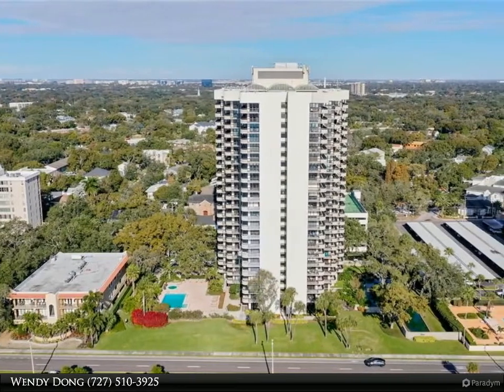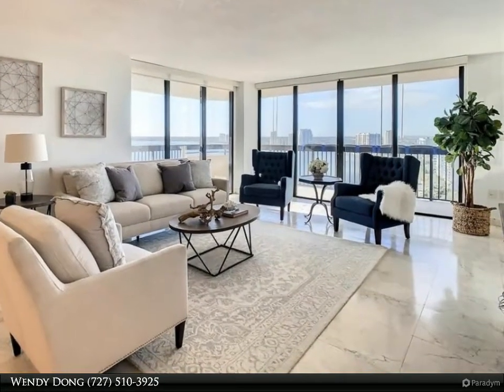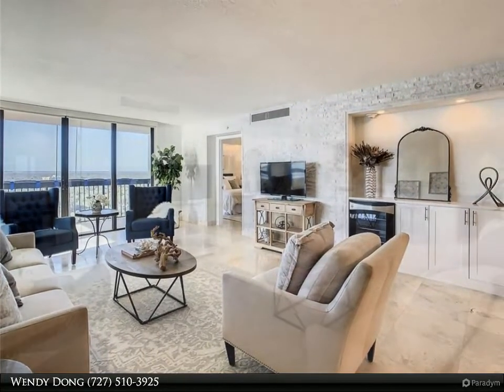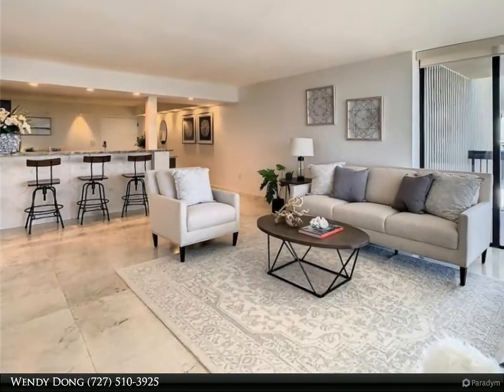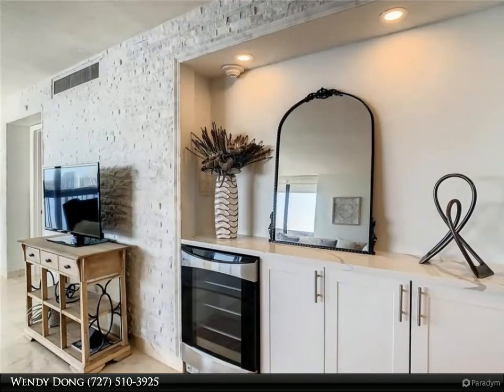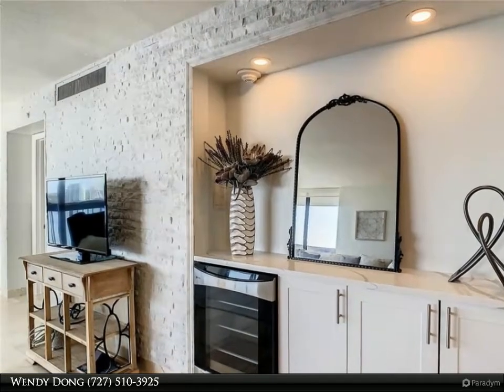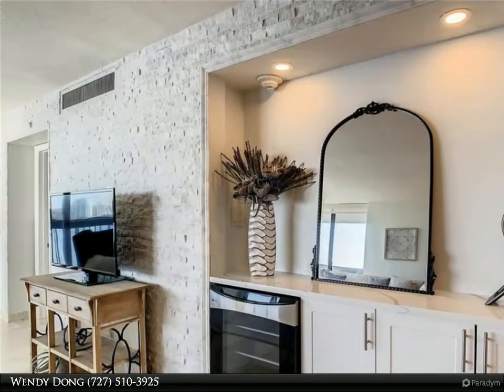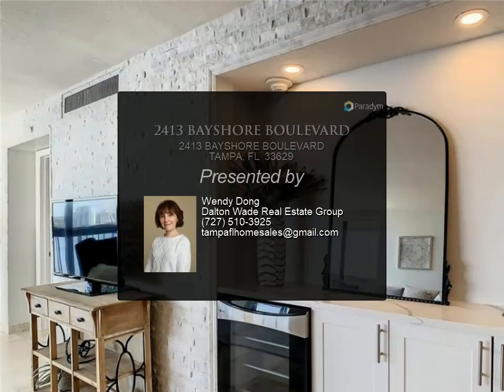2413 BAYSHORE BOULEVARD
Rarely available, penthouse condo with full open views of the bay. This recently remodeled 2 bedroom, 2 bath condo offers an open floor plan with lots of light pouring in from the two sets of sliding doors off the living room that open to a wrap around balcony. The spacious and open kitchen has lots of cabinet and counter space, solid surface counters, stainless appliances, and a large dining area with built in corner seating. The living and dining rooms are light and bright with travertine tile flooring throughout the condo. Watch a beautiful sunrise over the bay from your bed in the lovely master bedroom with sliders out to the balcony. Relax in your huge Jacuzzi tub in the beautiful on-suite bathroom, complete with a long vanity and stall shower. The second bedroom is located right next to the hall bath as well as a full size laundry room with a brand new washer and dryer. The Atrium offers 24/7 staffed front desk/security, heated pool and spa overlooking the bay, rooftop tennis courts, fitness center, club room, library, and on-site management. Great location on Bayshore Blvd - walk to Howard Avenue to enjoy all of the Old Hyde Park shops, restaurants, and clubs.

2 full bath

Wendy Dong
Dalton Wade Real Estate Group